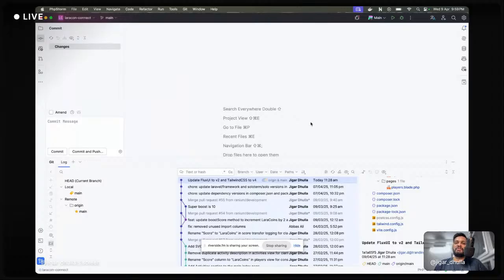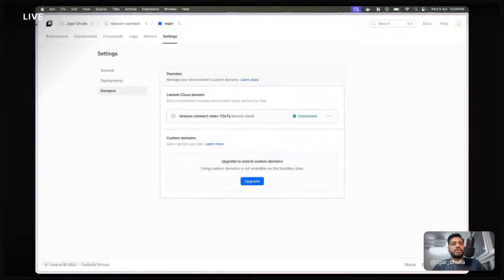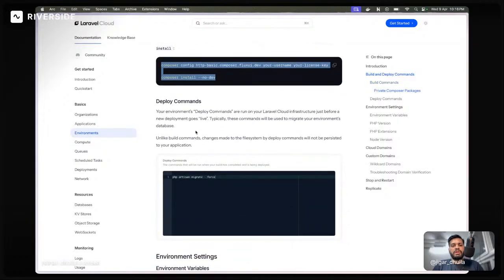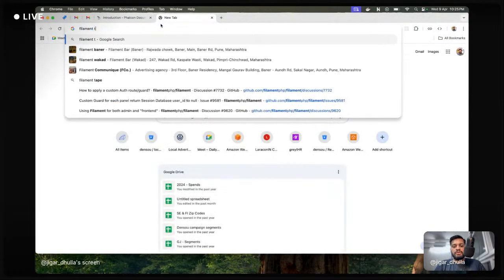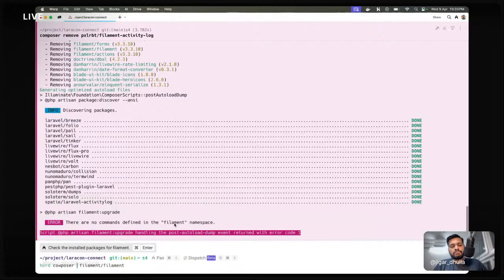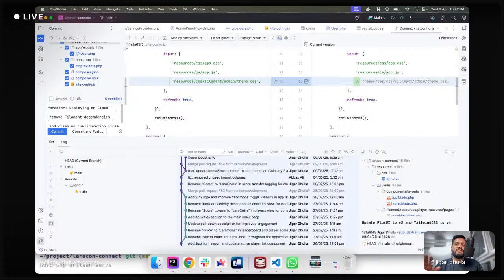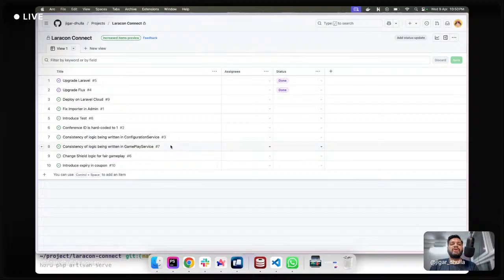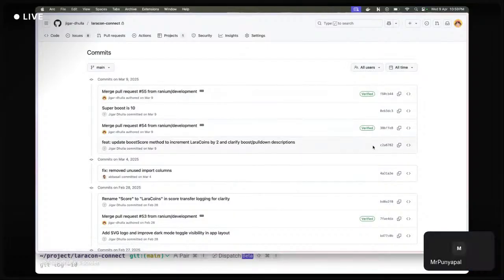Ep. 3 - LaraconIn Connect - Deploying on Laravel Cloud